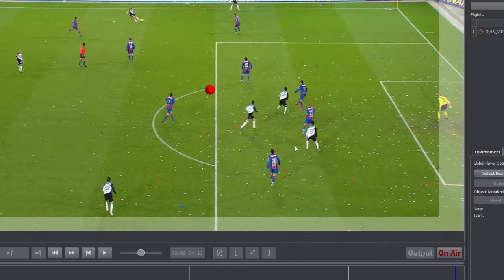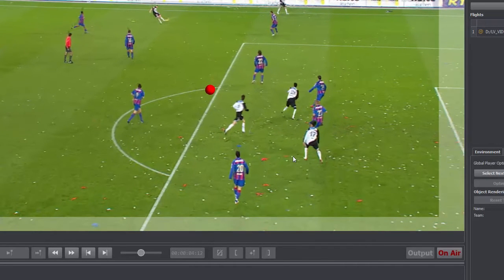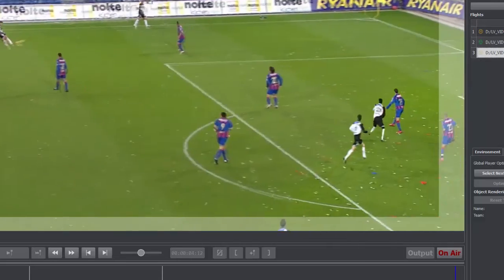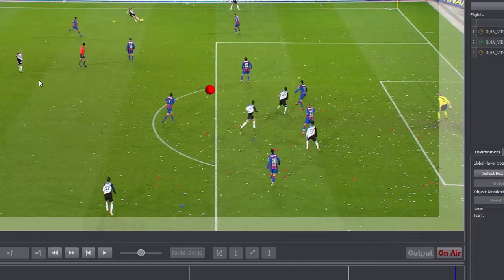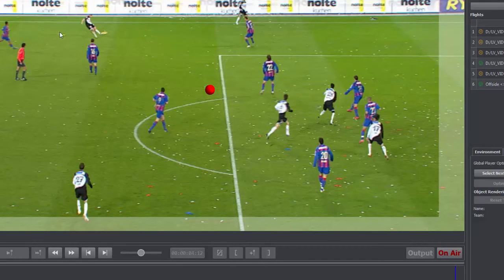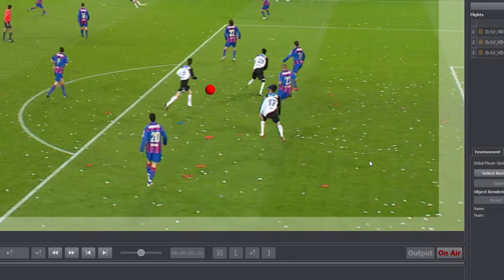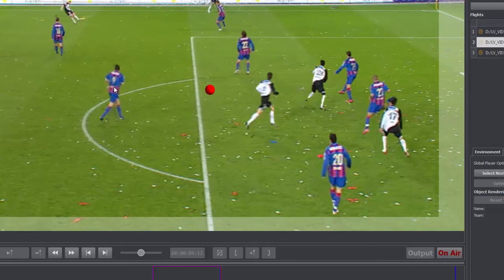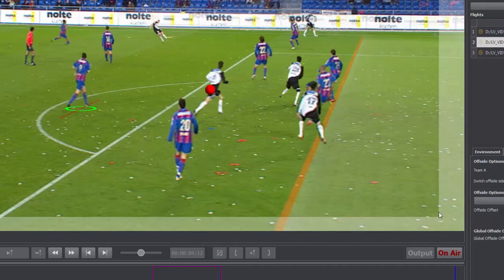Viz Libero 6_1 - Basic - 3D Flight